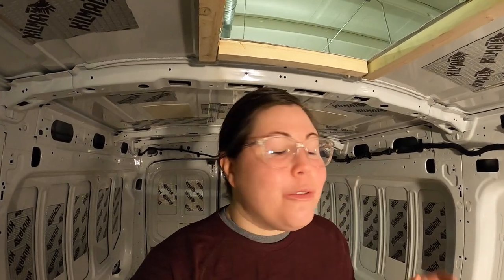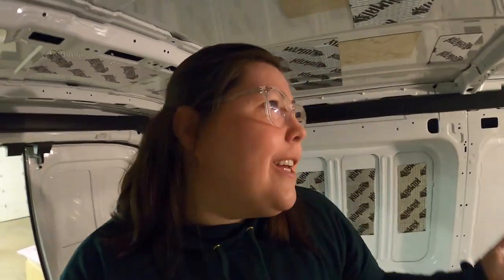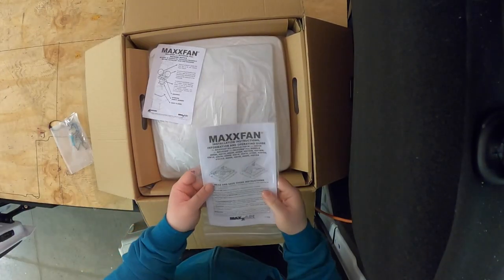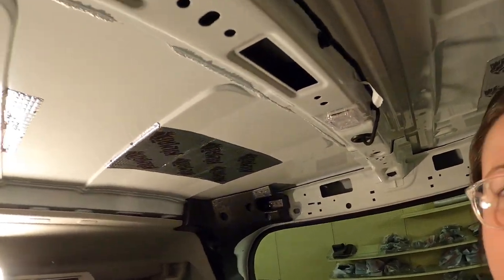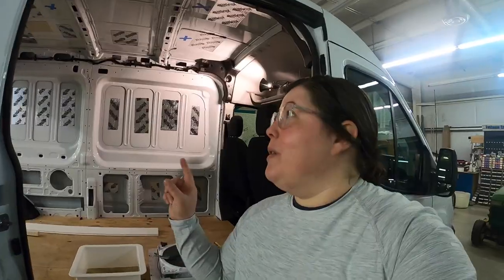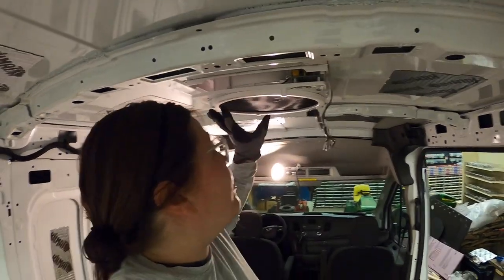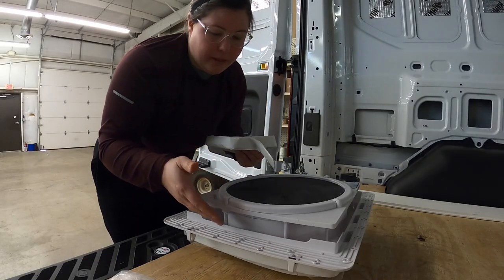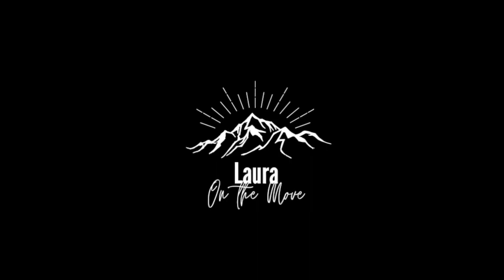DIY MAXXAIR Fan Install in a Camper Van -Ford Transit Van Conversion- Cutting a Hole Van Build Ep. 4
Installing a MaxxAir Fan in a van- DIY MaxxAir Fan Install -Ford Transit Van Conversion This is one of the Van Build Episode 4
How to Cut a hole in a van to Install a MaxxAir Fan:

I had to cut a hole in my Brand NEW 2020 Ford Transit to do a DIY Maxx Air fan install. I also unbox the MaxxAir 4000 This is part of my DIY Van Build Series converting my Ford Transit Cargo Van into an off grid Camper to visit every National Park this year!

In this video I apply Kilmat sound deadener to the walls, plan out the lights, cut a hole in the roof and instal my maxxair 4000. It was a busy few days. I hope you're enjoying the van build series. I know the van is starting to transform and I can't wait to get more done!

Van Materials:

3M Thinsulate
Butyl Tape
MaxAir Fan
Roller Tool
Fiskars Scissors
Black and Decker Jig Saw
DeWalt Drill
Speed Square

Current Camera Gear:
GoPro Hero 8

Game Changing GoPro accessories:
Battery Charger
Media Kit (microphone)
Display Screen
Floating Handle
Lightweight Tripod

Sony a6100
Rode Microphone
Variable ND Filter
Joby Tripod

00:00 Start
01:36 Sound Deadener
04:17 Fan Unboxing
07:52 Light Layout
08:27 Fan Install

My goal for 2021 is to visit every National Park in the United States. I'm starting by converting a cargo van into a place to live on the road. Follow along as I take on vanlife and road trip across the US.

In early 2020 I quit my job to travel full time. I started a blog as a way to share the story of my journey and aspirations as a solo female traveler. Check it out at lauraonthemove.com

Use my Airbnb link to save $50 on your first stay